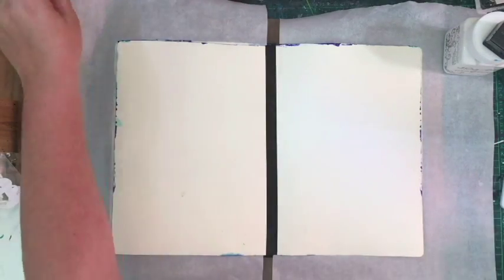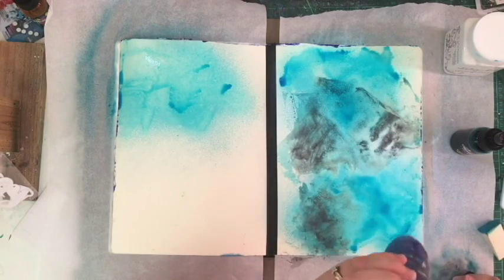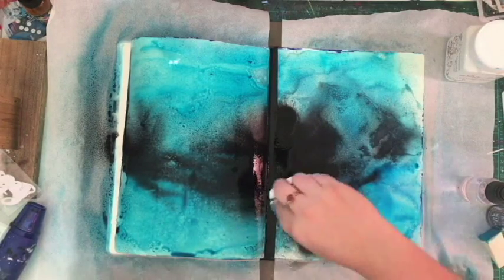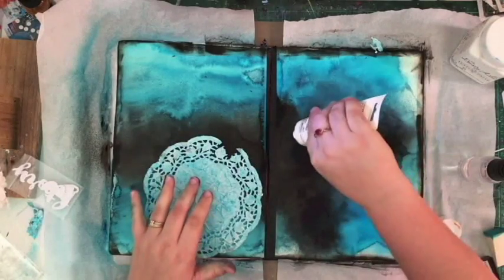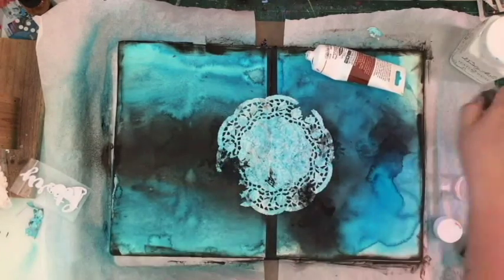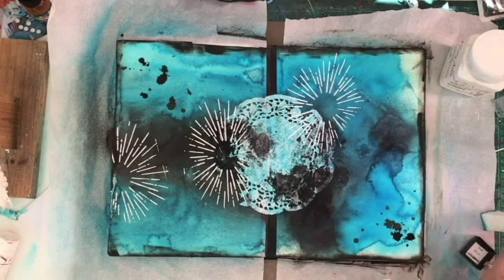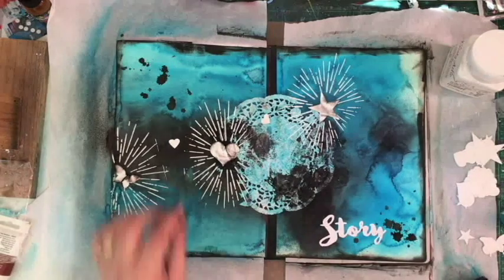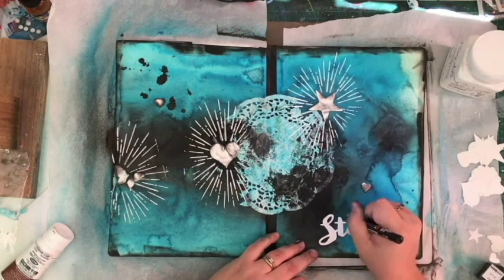Kitaholic Kits Art Journal Chrissi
An Australian Based Scrapbooking Kit Club